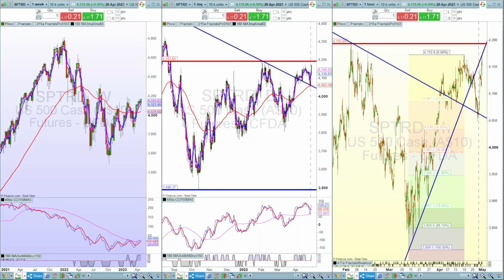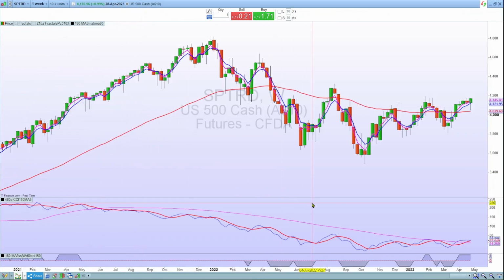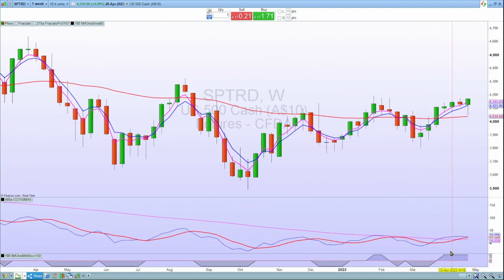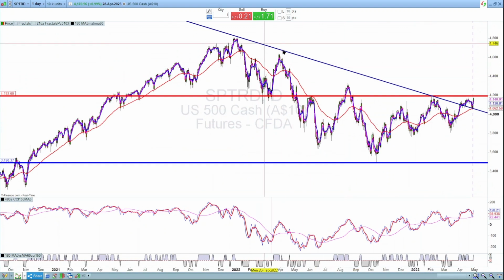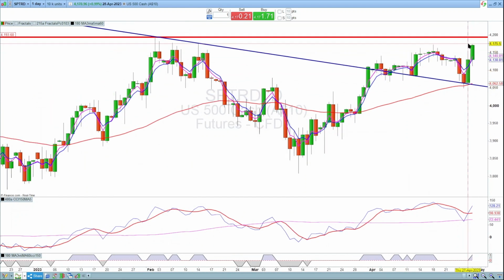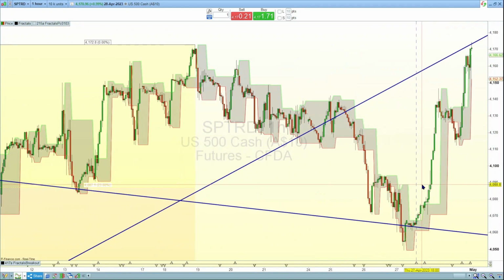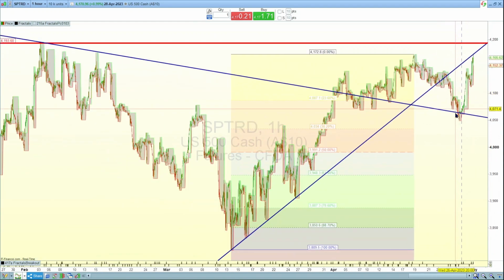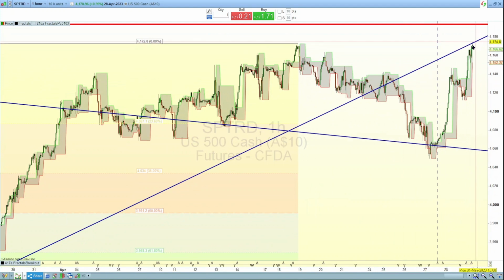S&P500 Technical Analysis Apr 29 2023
S&P500 Technical Analysis Apr 29, 2023 using Stochastic and Commodity Channel Index.

Don't forget...

Things
to consider:

Remember...